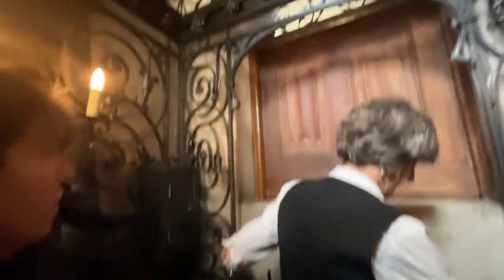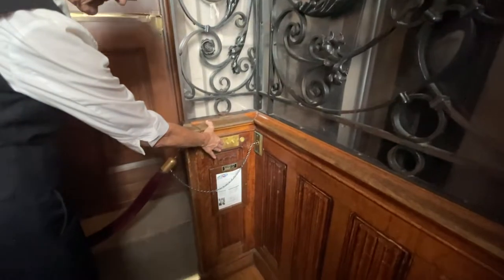1800s Constant Pressure Otis Traction Elevator at Biltmore Estate House, Asheville, NC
This is a beautiful bird cage elevator!  This is the main house elevator at the Biltmore Estate.  It was installed in 1895 by Elisha Otis himself!  I think this is the oldest elevator I have been on to this day.  It was my first manually controlled elevator when I first rode it back in 2016.  I was fortunate enough to come back and get a video of it for YouTube.  I am the first elevator enthusiast to film this, although there is a video of it on YouTube filmed by a GP.  There is another elevator in the servants area of the house.  It is a slightly newer Otis with the standard crank manual control.  I was not able to ride it, but I do have pictures of it on my Instagram.  There is also two dumbwaiters in the servants area, one is automatic and the other is manual (I think a person has to pull the rope).

Elevator Facts

Brand: Otis
Control System: Manually Controlled
Hoist: Geared Traction
Type: Passenger
Capacity: 2000 lbs
Installed: 1895

Video Facts

Date Recorded: 7/2/2021
Recording Device: iPhone 12 Pro Max
Video Formats: 1080p, 60 FPS, Ultra-Wide Angle
Other Filmers: None